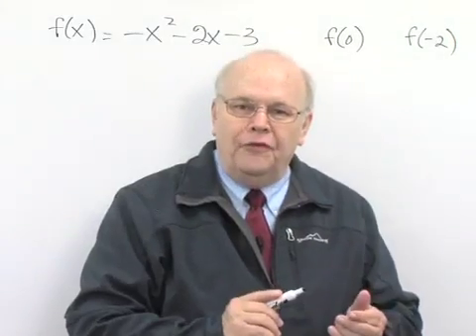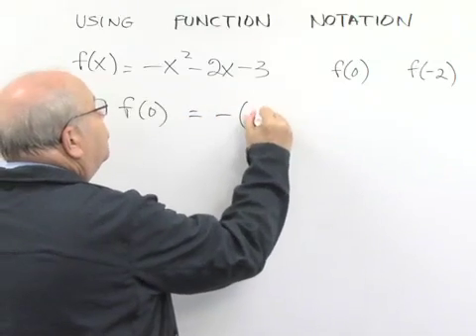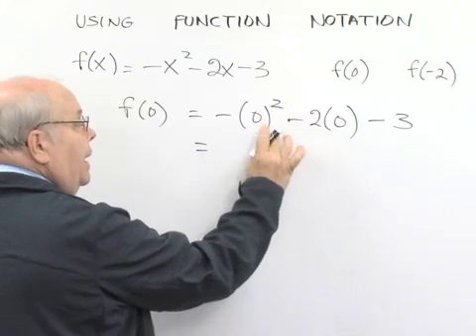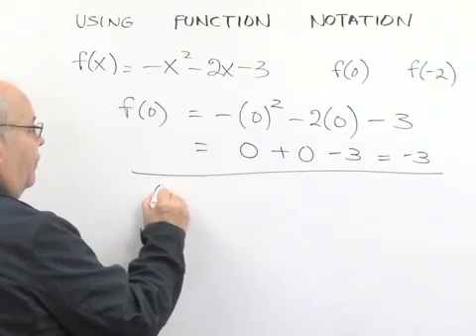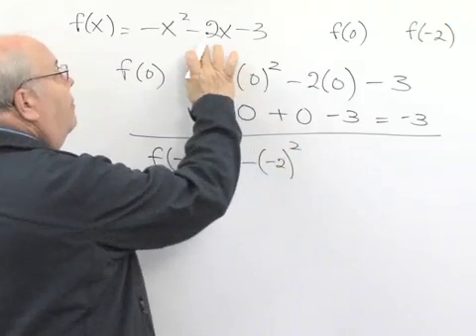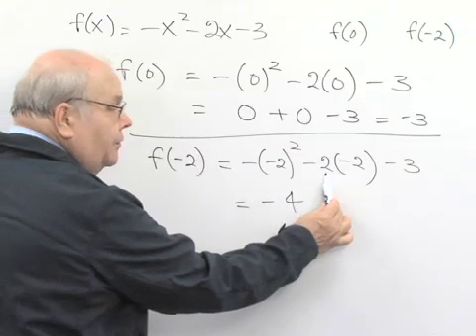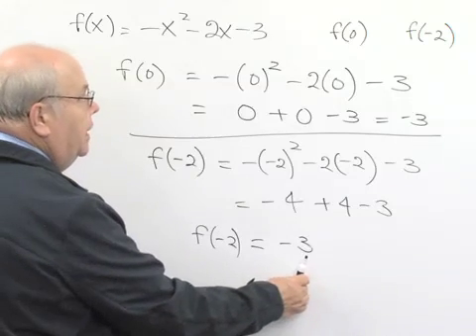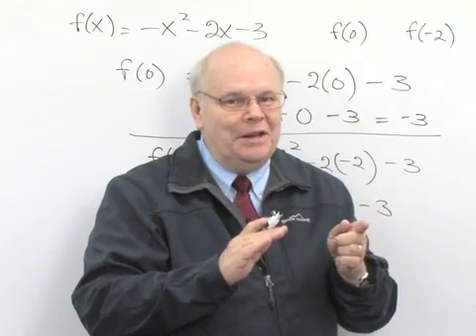Tobey Beginning Algebra Ch 07 Math Coach #4